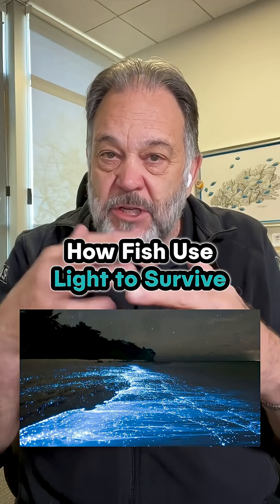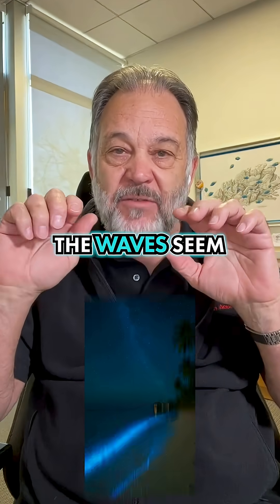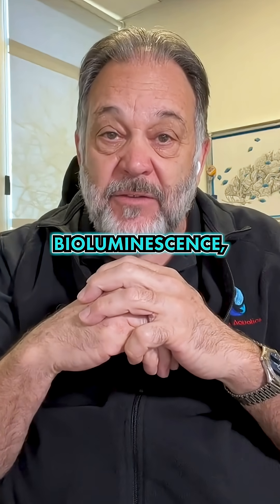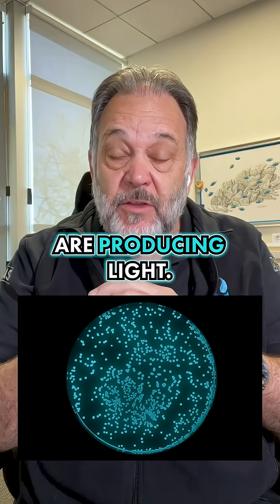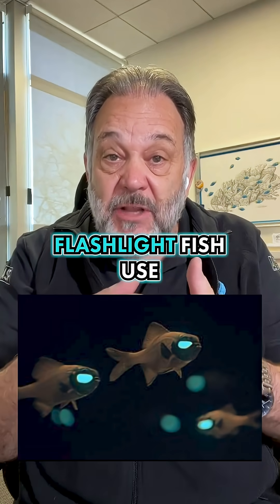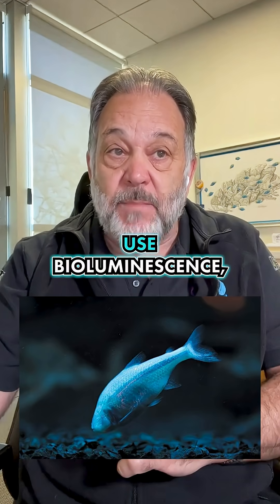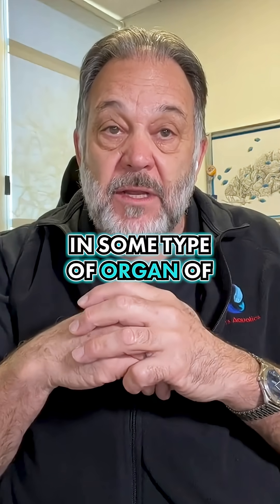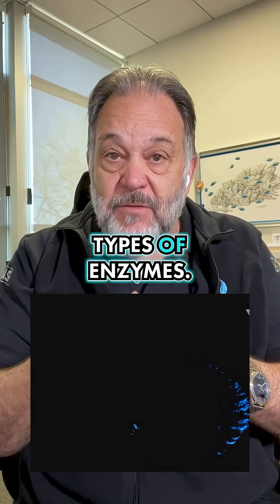How Fish Use Light to Survive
Some fish can make light using bacteria in their bodies.

These glowing patterns help them find mates, swim together, and send signals.

You can see this in caves and deep-sea areas.

The glow is common, but its full purpose is still being studied.

Follow for more fascinating insights into the magical world of bioluminescence and its crucial role in marine life.